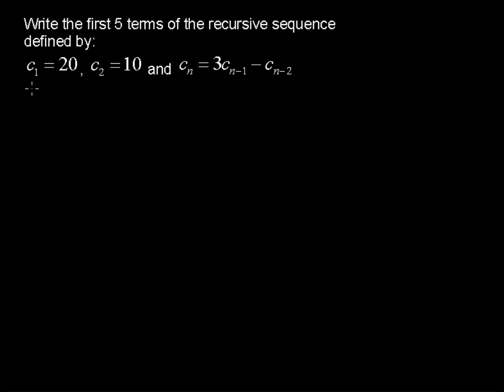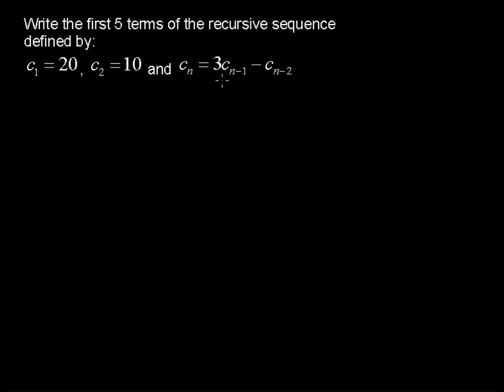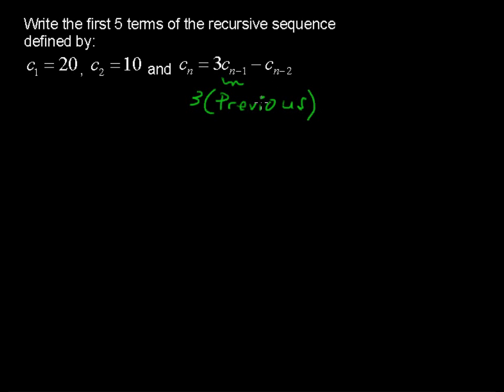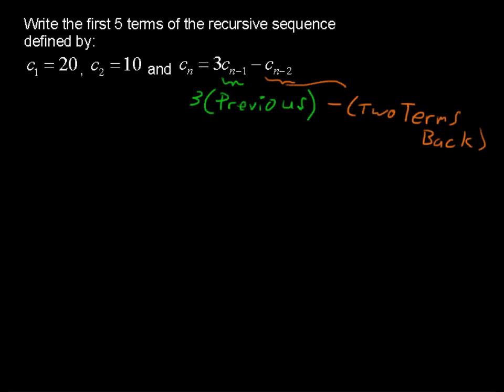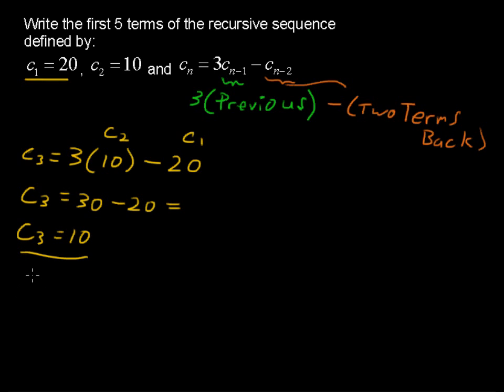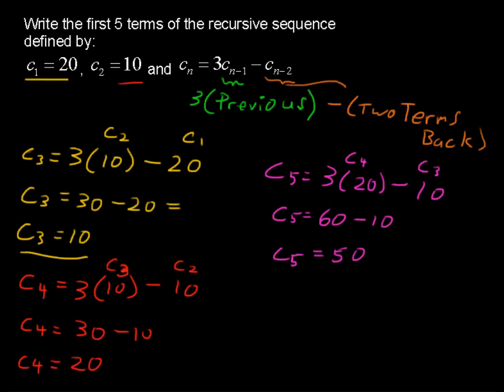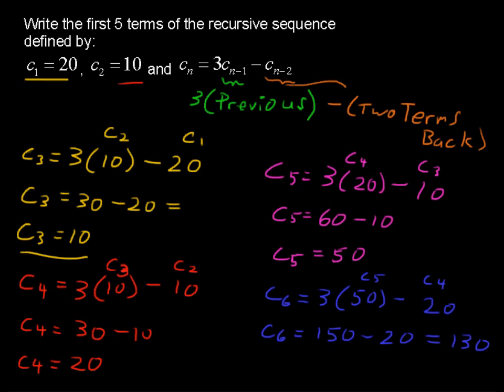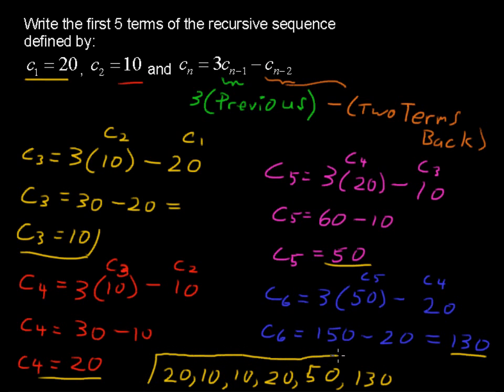Recursive Sequences - Precalculus Tips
Review Recursive Sequences in this Precalculus tutorial.  Watch and learn now!  Then take an online Precalculus course at StraighterLine for college credit.